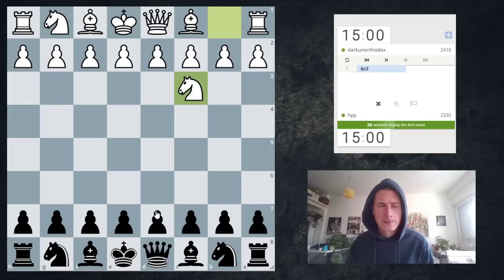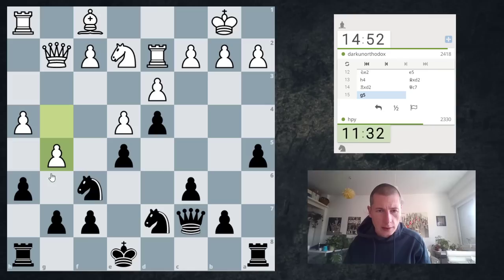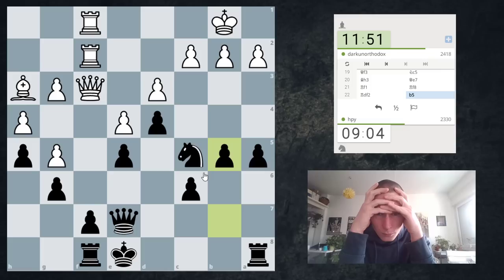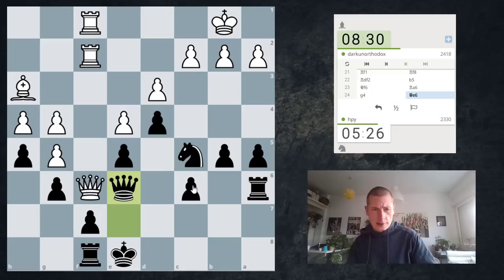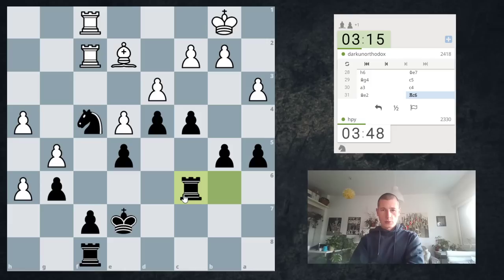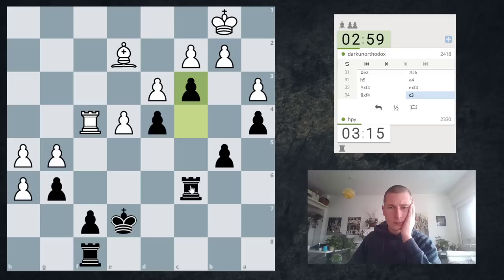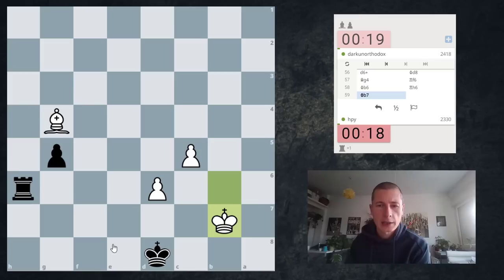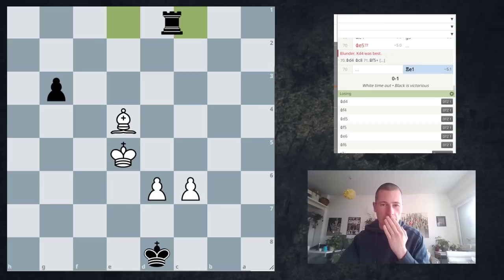The only Caro-Kann variation I truly fear · Training Game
There are very few variations of the Caro-Kann I fear entering. This one is the worst, scariest and hardest to play for black. I think that black simply hasn't got equality with precise play, which is usually the case in the Caro-kann, and, what's worse, white is the one attacking straight out of the opening.

So if I wanted to put some pressure on my 1..c6 opponent, I would play this. In fact, I have decided to include it into my repertoire as a sideline I'll use every now and then.